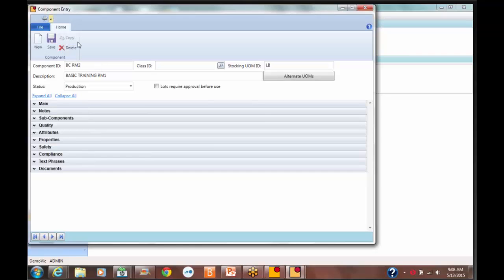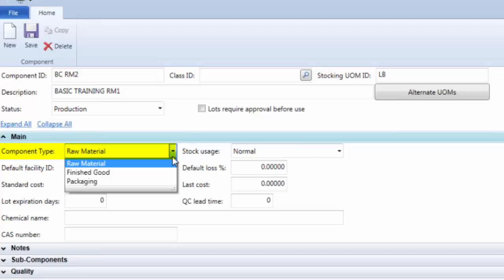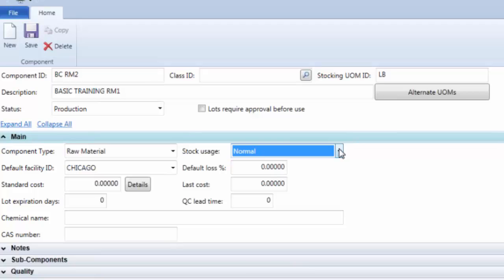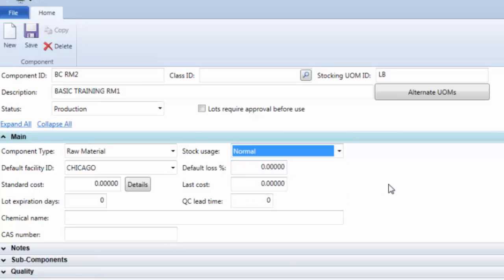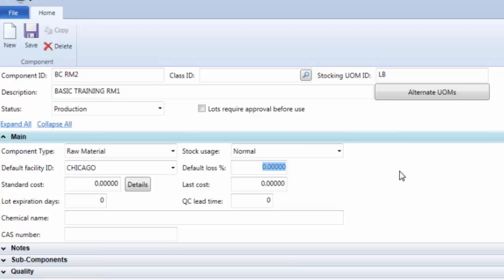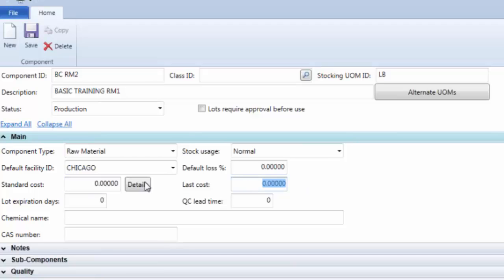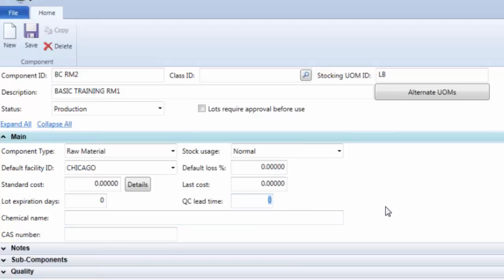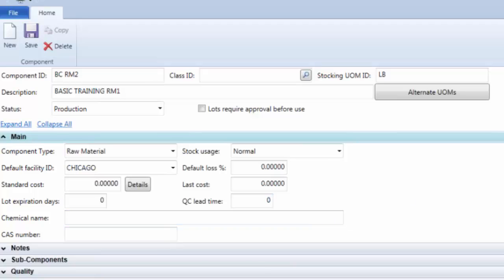1.1 RM Component Entry Pt 3. Subsections_Main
Vicinity RM Component Entry Training

Session 1. Raw Material Component Entry
Part 3. Sub-sections